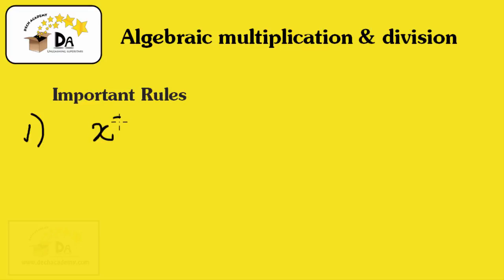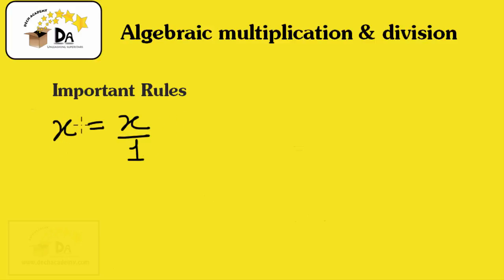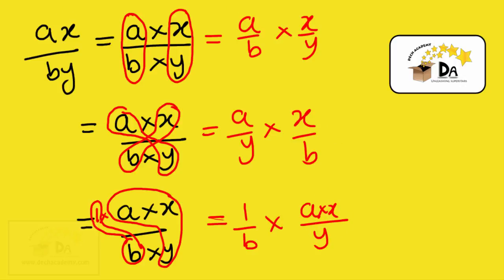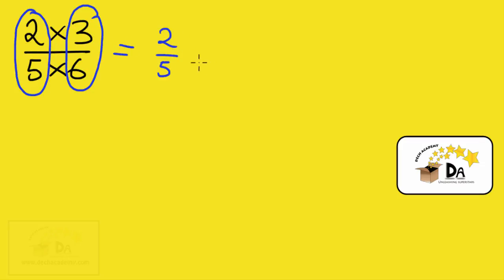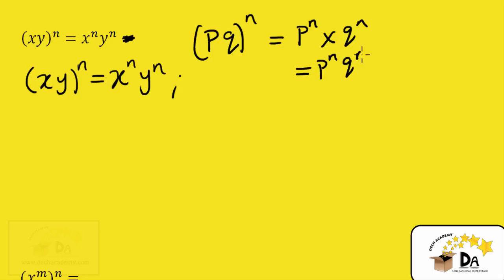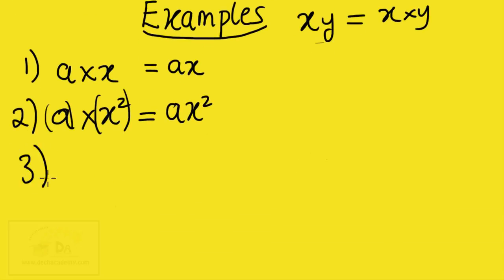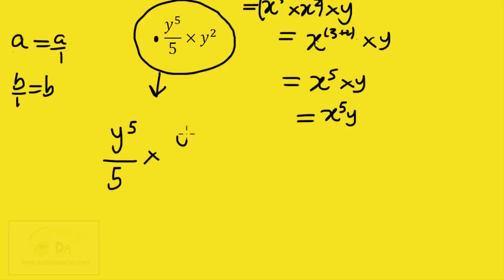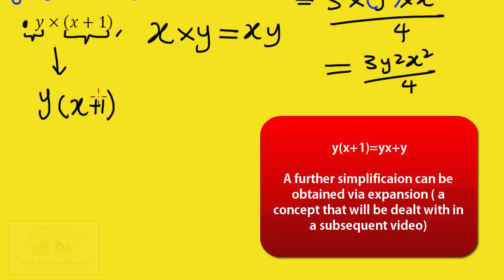ALGEBRA 2 Laws of Indices